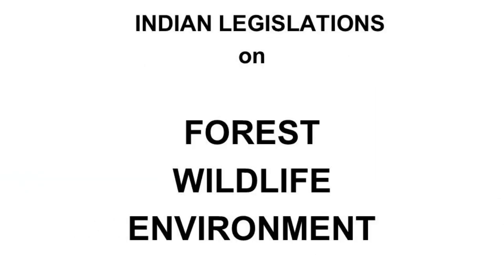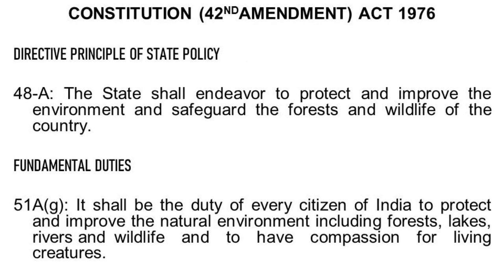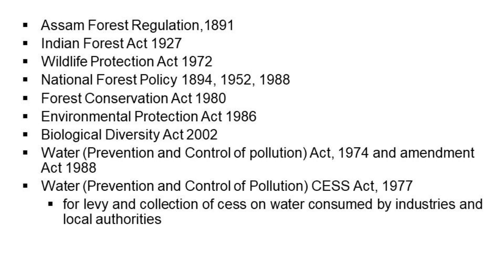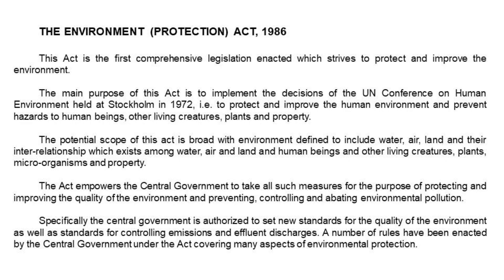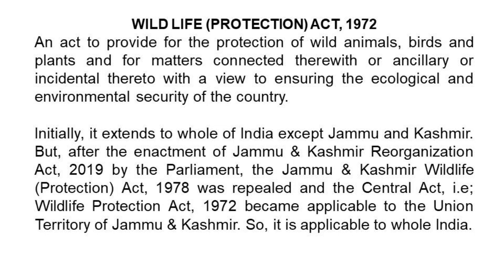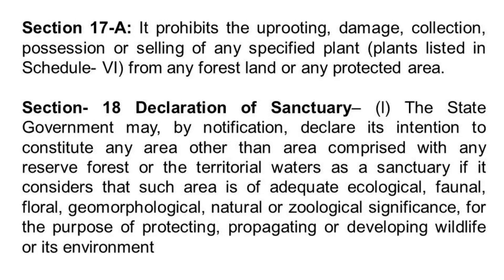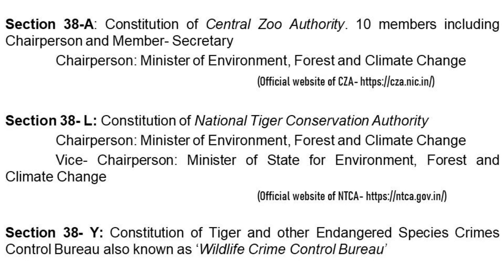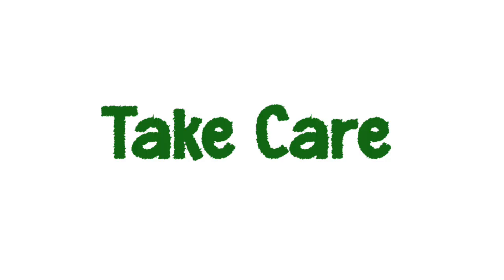APSC Forest Ranger Exam-Law on Wildlife, Forest, Environment--General Knowledge, Forestry, Env. Sc.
Useful video for APSC Forest Ranger Examination for the subjects General Knowledge, Forestry and Environmental Science where brief discussion on different laws related to Wildlife, Forest and Environment in India- their mandate, objectives are explained

01:30- Constitutional provisions for the conservation of Forest, Wildlife and Environment
03:19- Environment (Protection) Act, 1986
04:02- Assam Forest Regulation, 1891
04:59- Wildlife (Protection) Act, 1972
06:03- Prohibition of Hunting
06:33- What are the Schedule- VI plants under Wildlife (Protection) Act, 1972
08:37- Bodies constituted under W(P) A, 1972 i.e. NBWL, SBWL, CZA, NTCA, WCCB
09:55- Forest Conservation Act, 1980